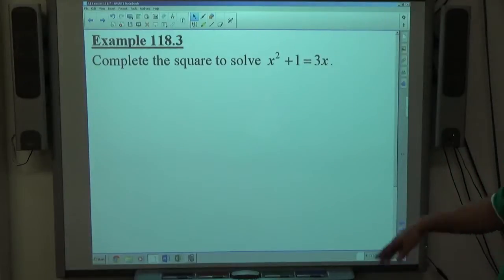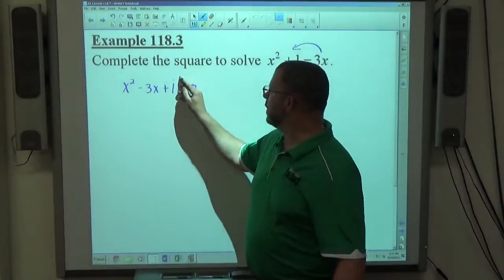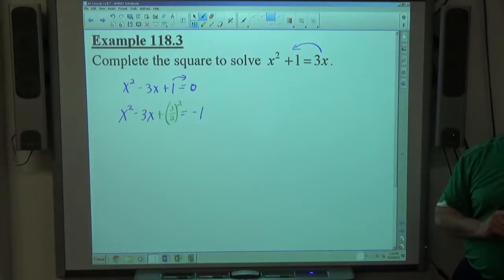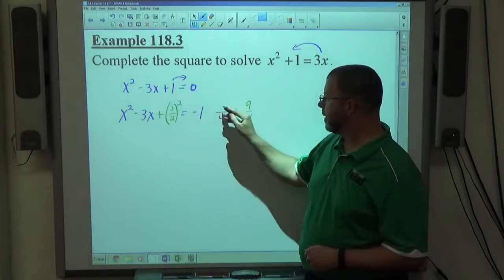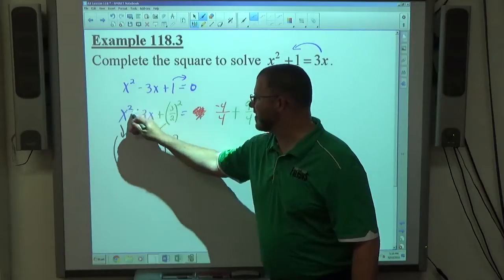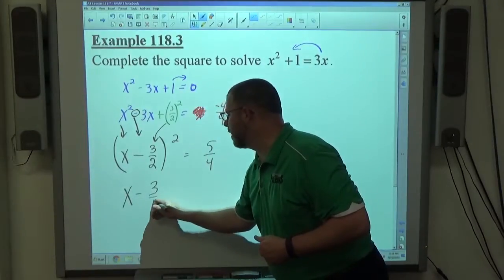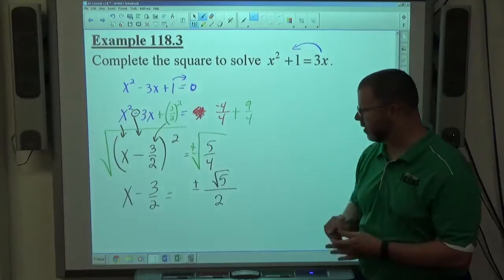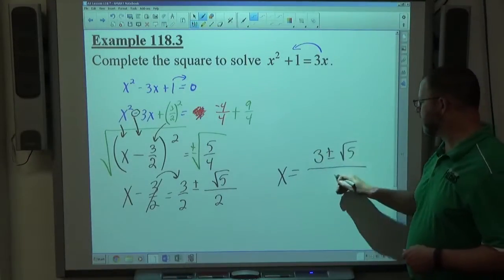Algebra I Example 118.3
Solve a quadratic equation with a lead coefficient of 1 by completing the square.